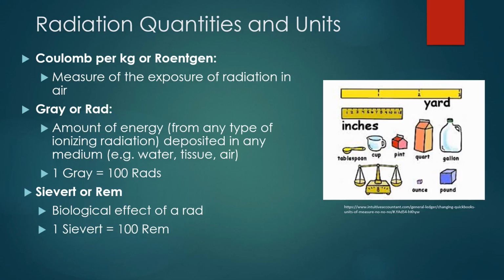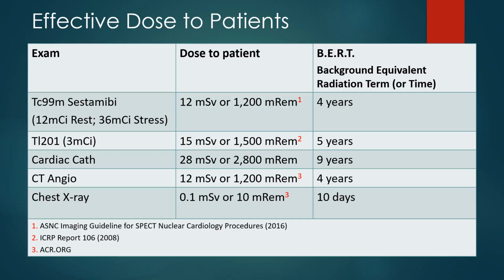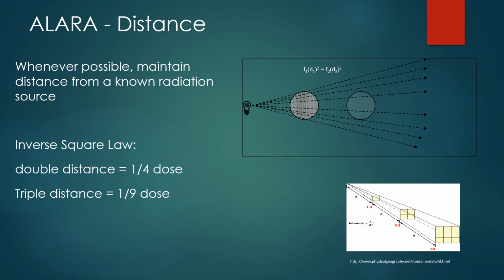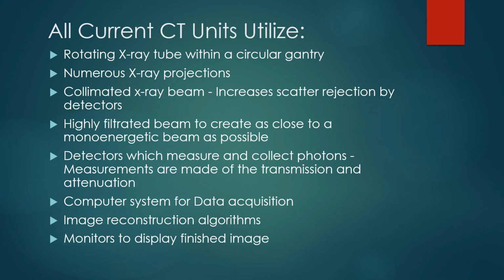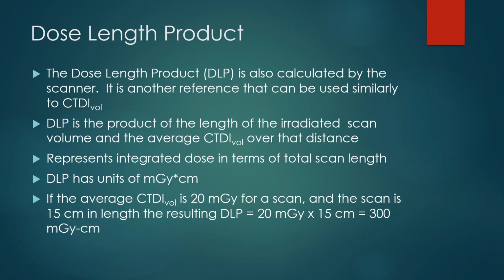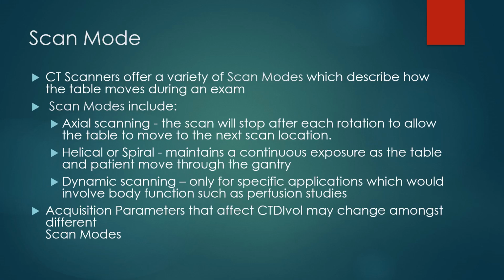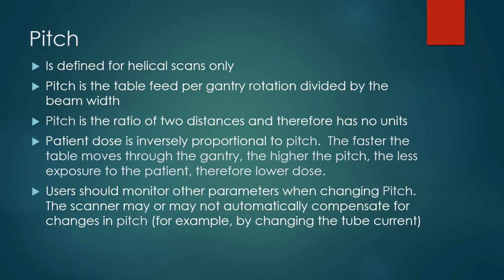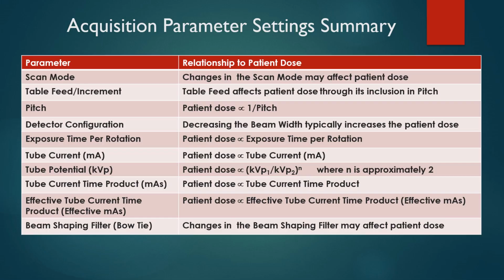Radiation Safety in Computed Tomography (CT)